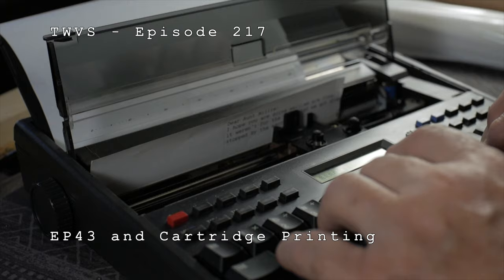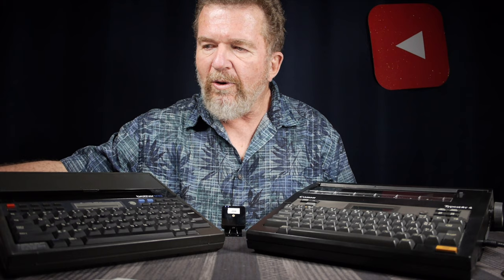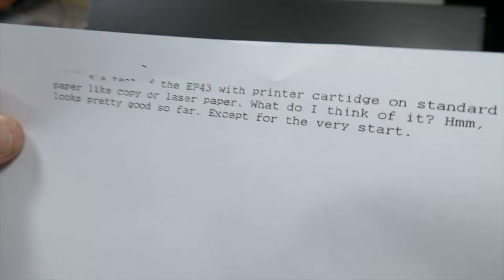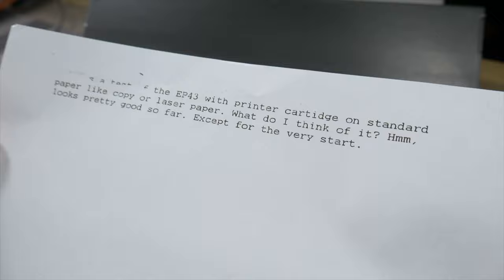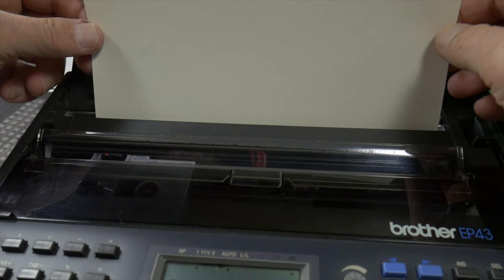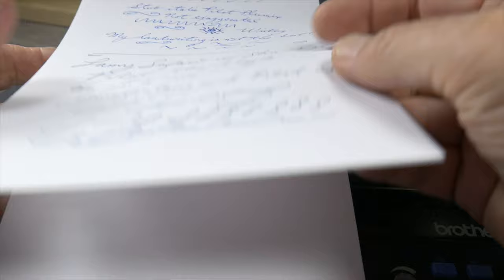Typewriter Video Series - Episode 217: EP43 & Cartridge Printing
Joe examines the Brother EP43 thermal typewriter using Brother ribbon cartridges to print onto standard paper. How does it compare to directly printing onto thermal paper? What are the issues with correcting typos from film ribbons on standard paper?